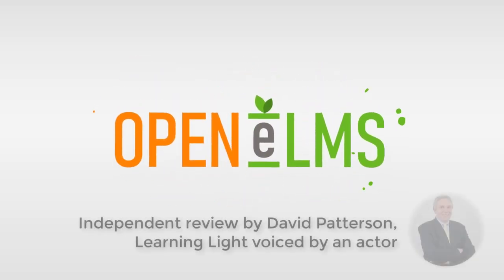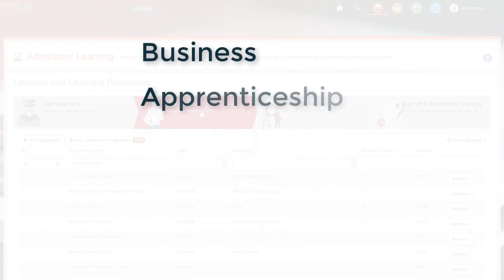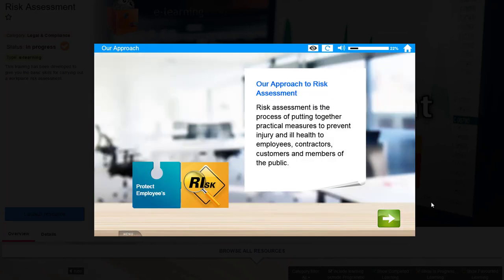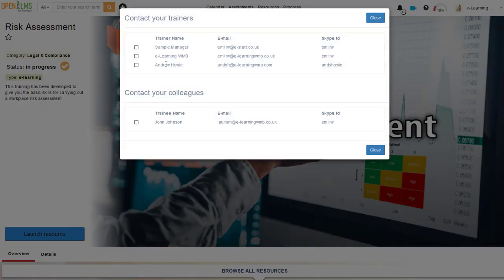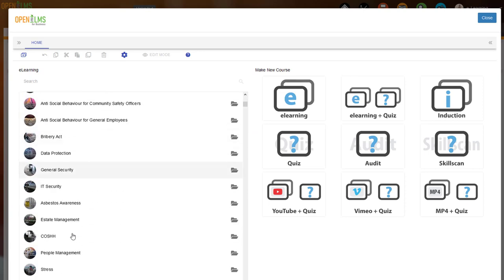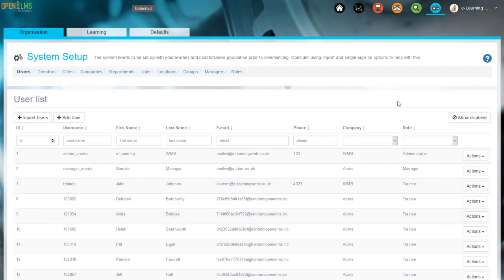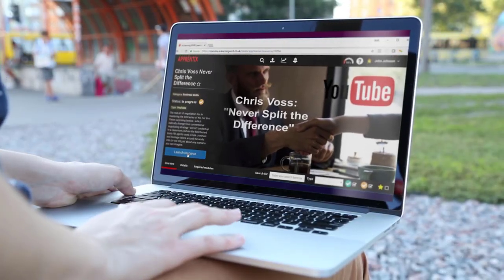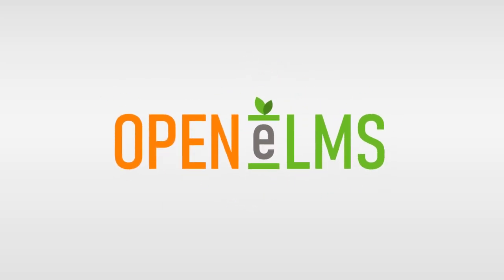Open eLMS Software Review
We encourage independent reviews of Open eLMS. Learning Light did this recent review of the system. Visit Capterra or Sourceforge for further user reviews.